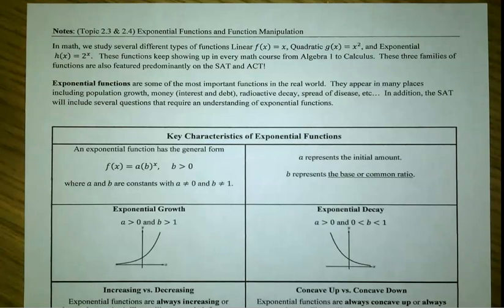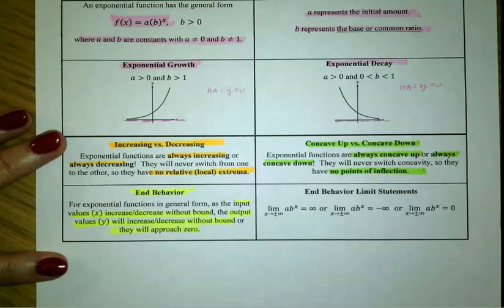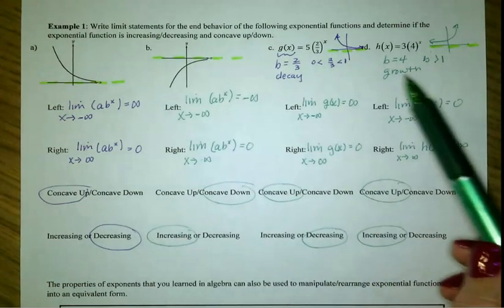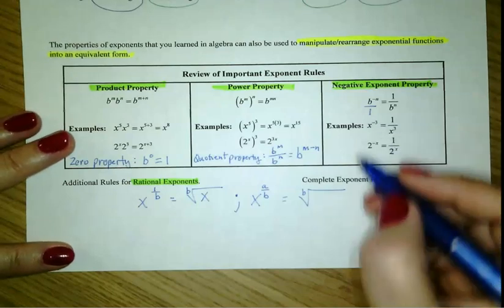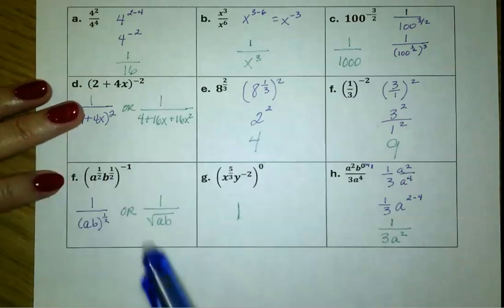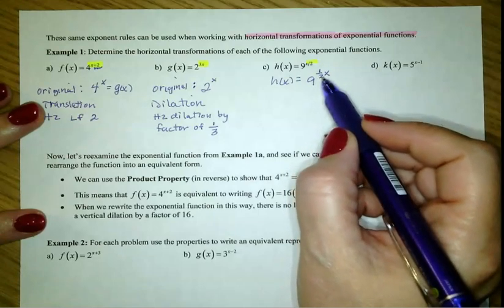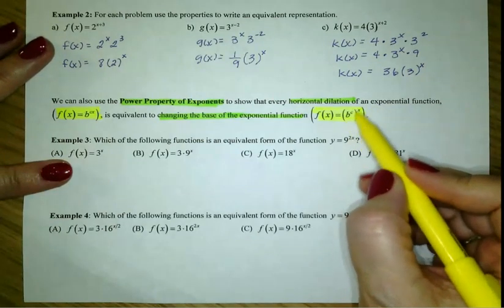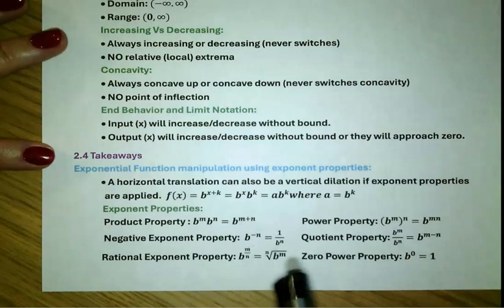AP Precal Notes 2-3 and 2-4 Exponential Functions & Exponential Function Manipulation